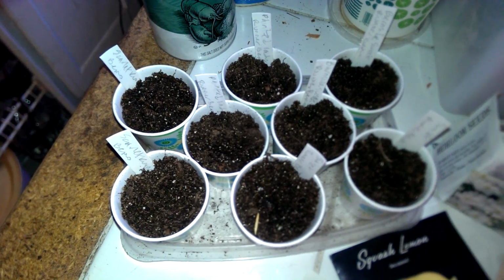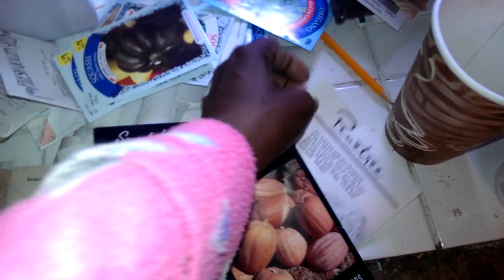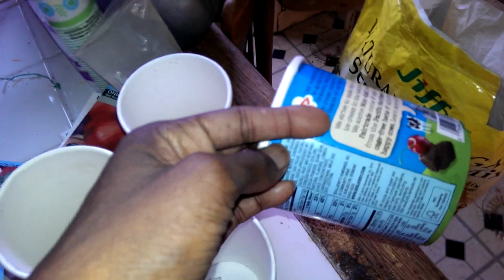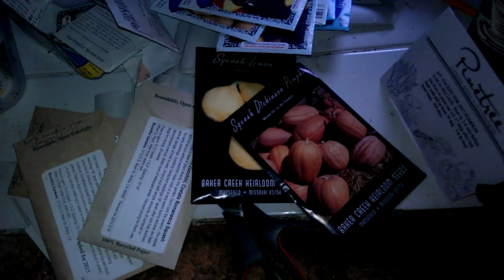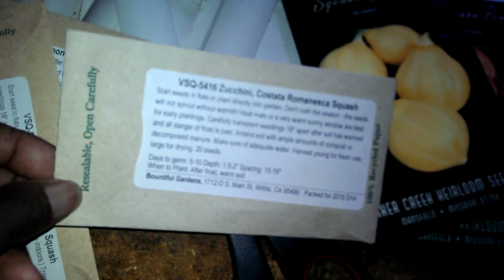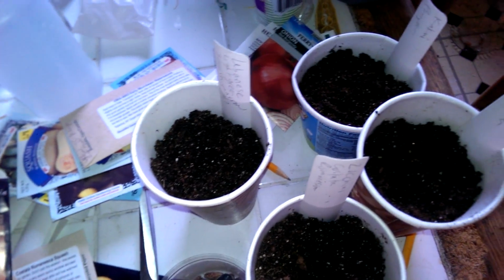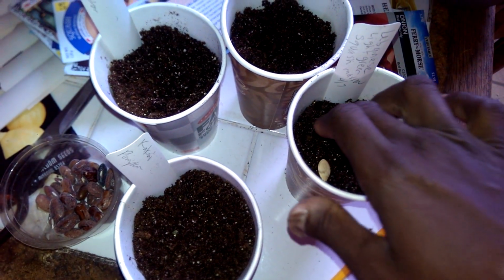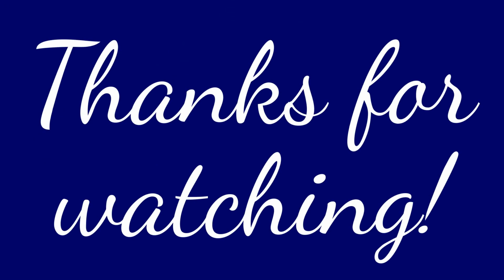4/7/2017: Planting squash & pumpkin seeds--FINALLY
Here I show how I start squashes and pumpkins early indoors in paper cups.